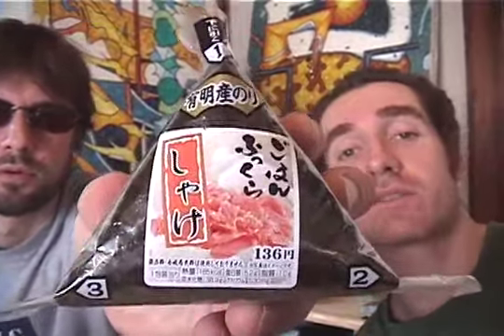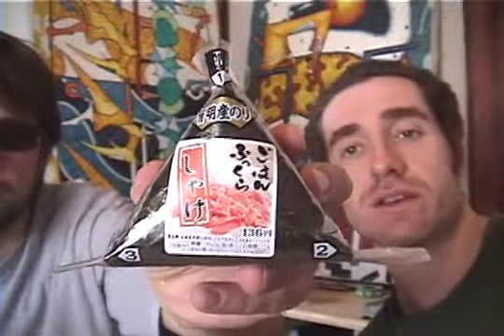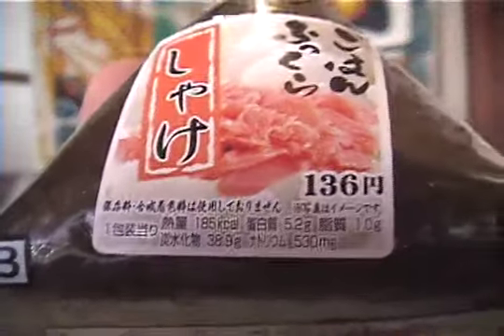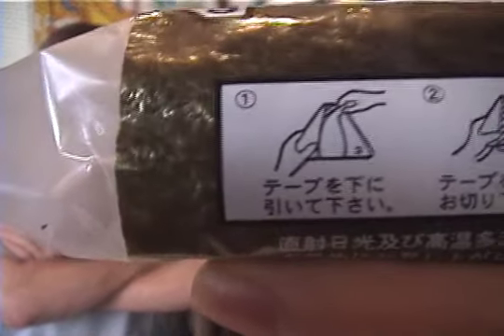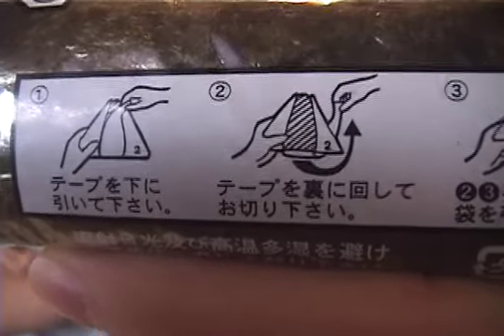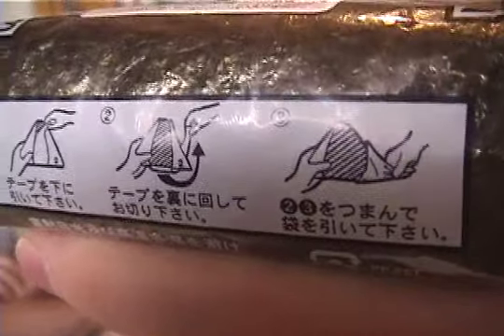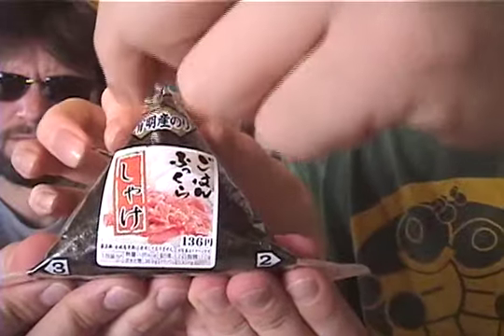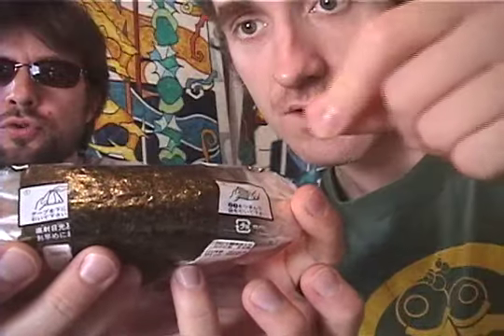How to open an Onigiri package (Japanese rice ball)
Alex and Rob demonstrate the art of opening an onigiri package a rice ball and popular snack in Japan.